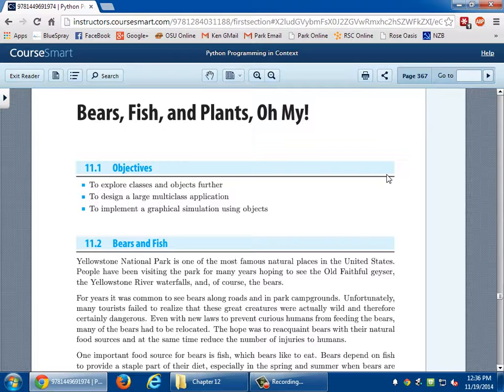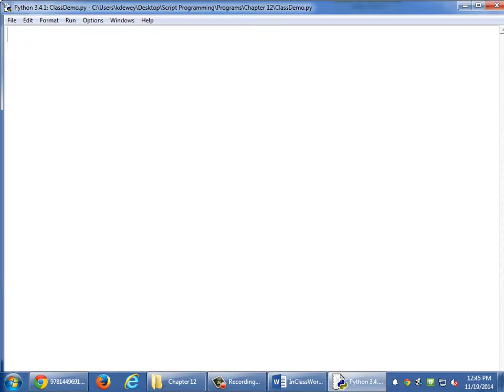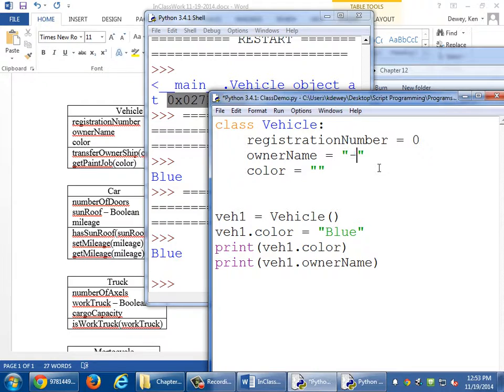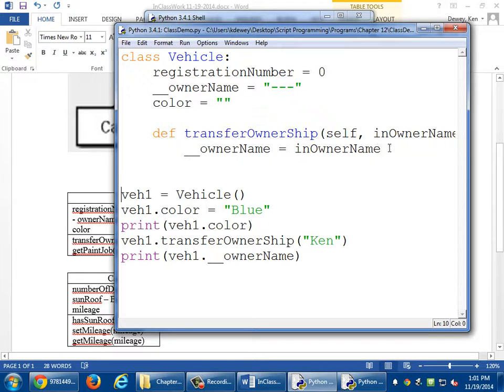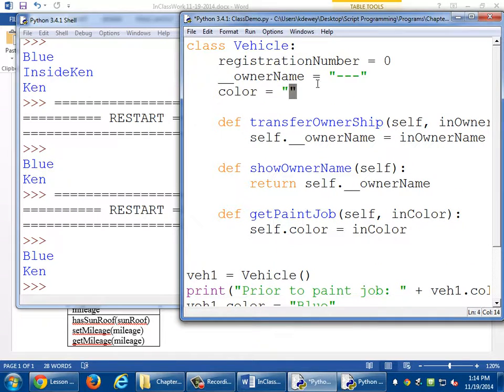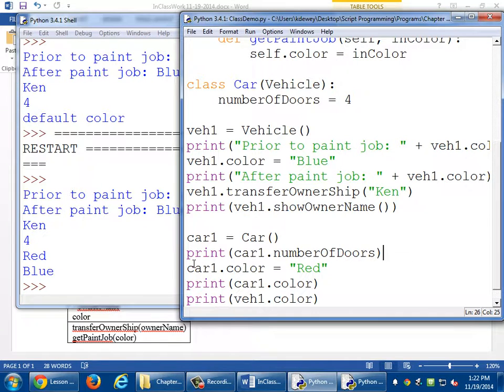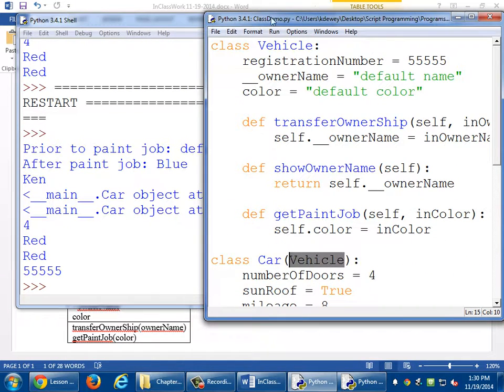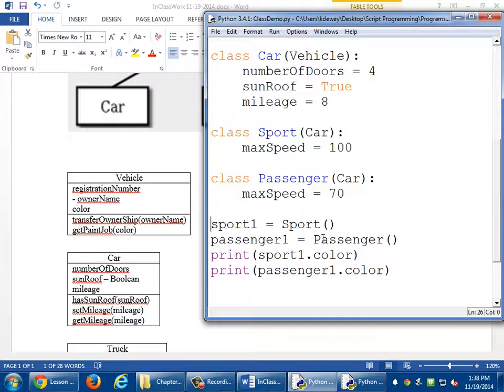CIT1203 Script Programming Inheritance Demo